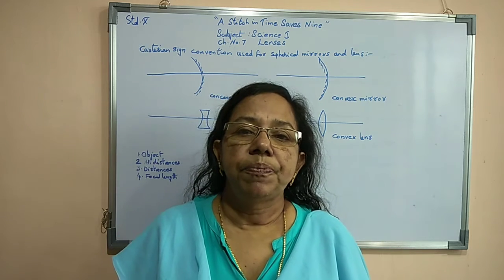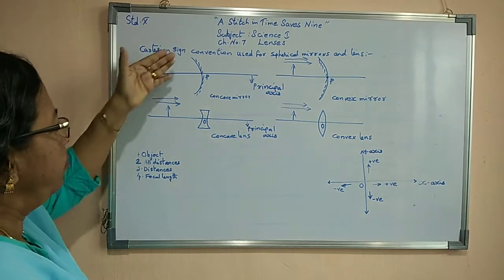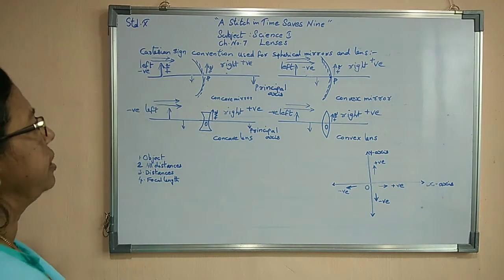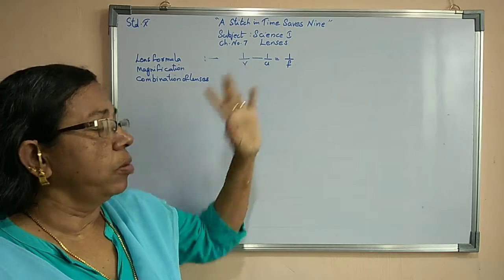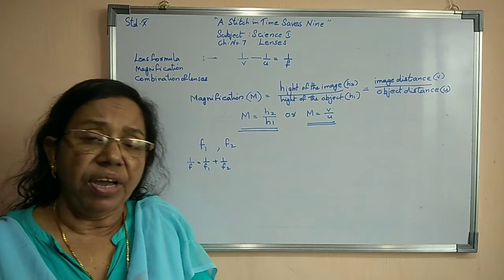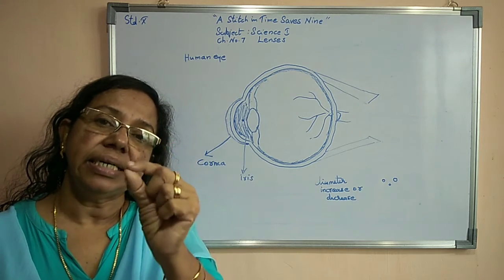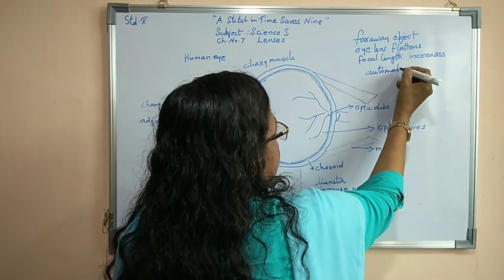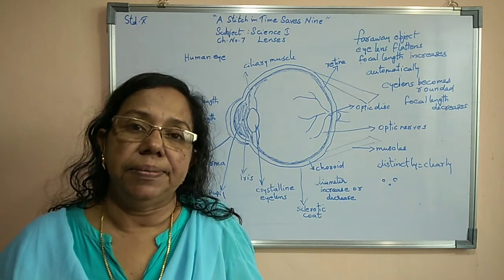Std X Science l Chapter 7 Lenses (video 3)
Cartesian sign convention used for spherical mirrors and lenses ,Lens formula, Magnification, Combination of lenses, Human eye, power of accommodation, minimum  and farthest distance of distinct vision